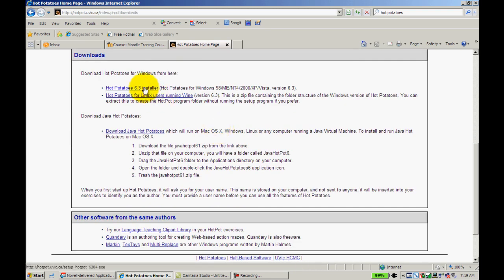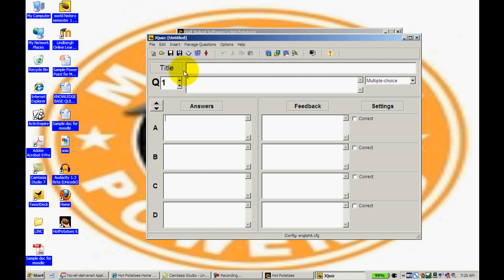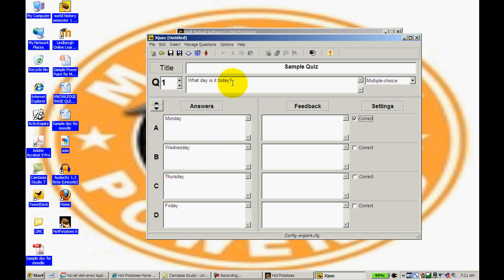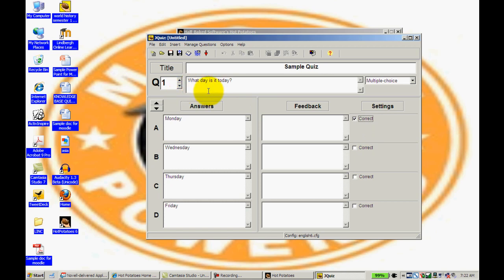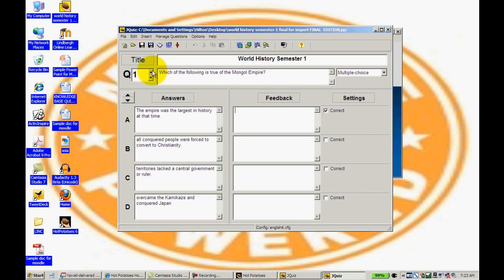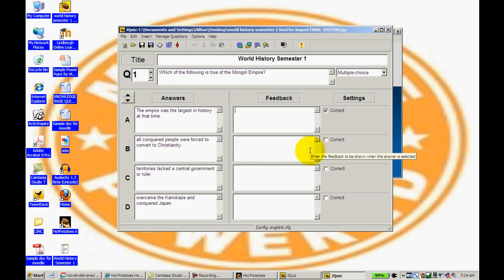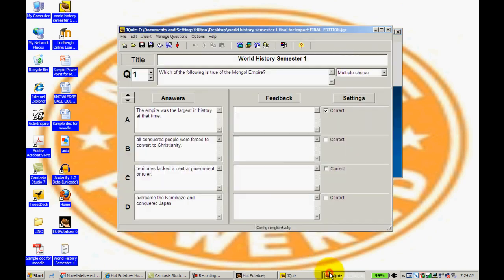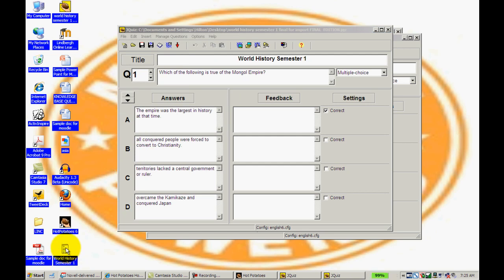Moodle 1.9 how to use hot potatoes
How to use the hot potatoes quiz builder to create assessments for moodle